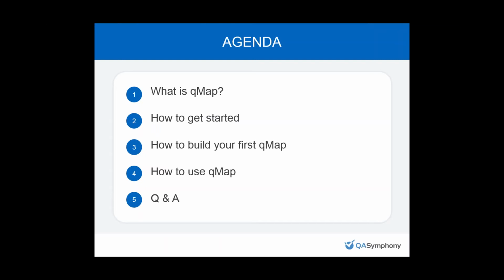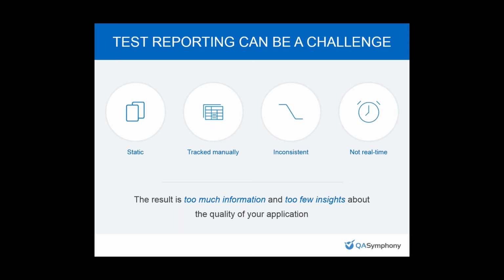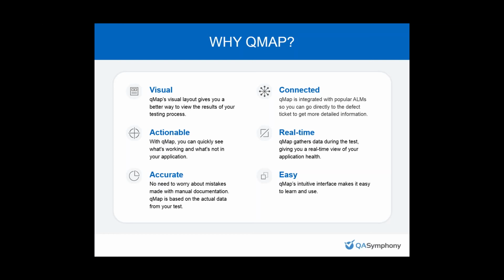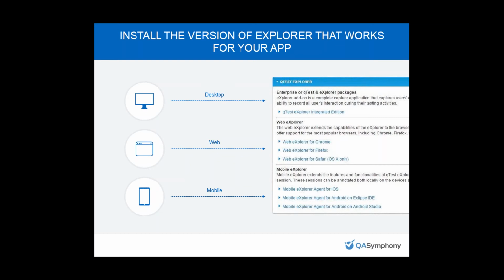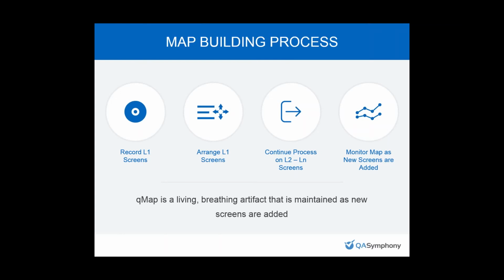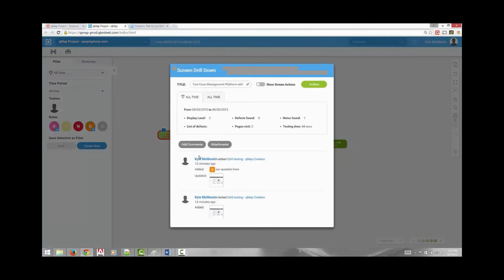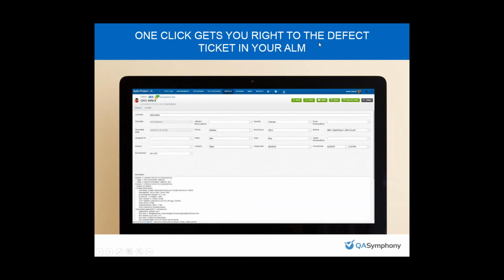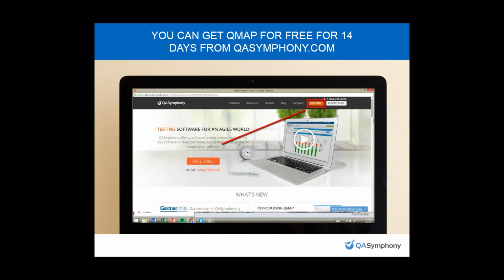qTest Insights New Product Webinar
Introducing qTest Insights (formally known as qMap) - our new reporting tool.  qTest Insights gives you real-time visualization of test results so you can quickly identify and troubleshoot issues.